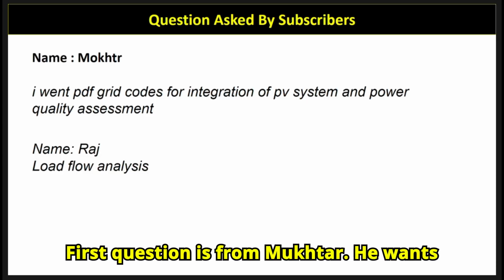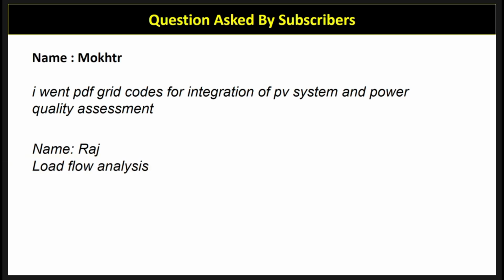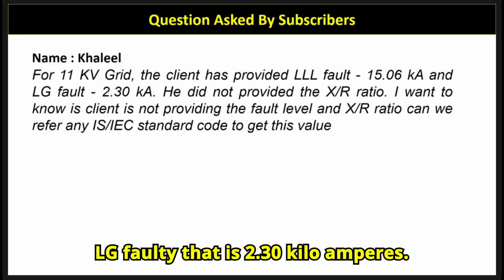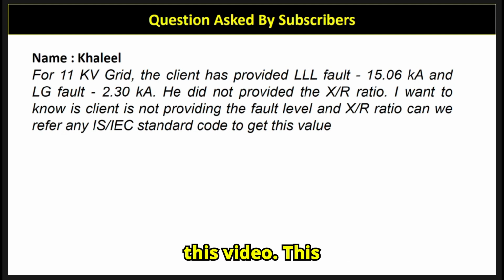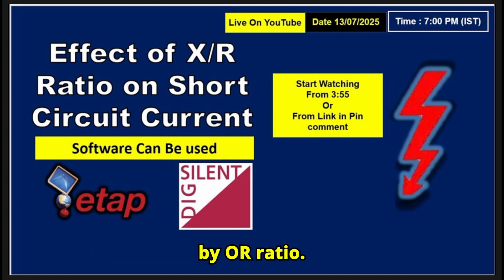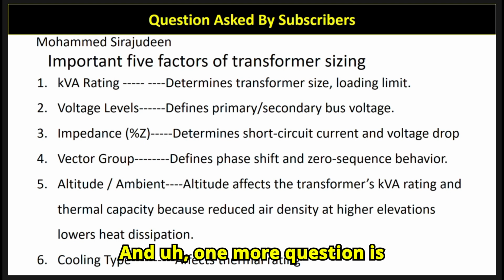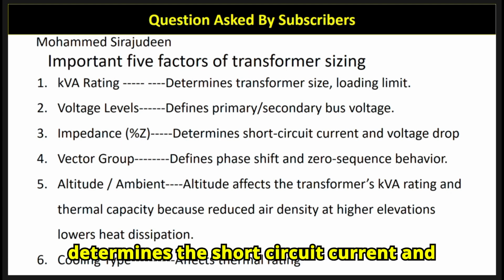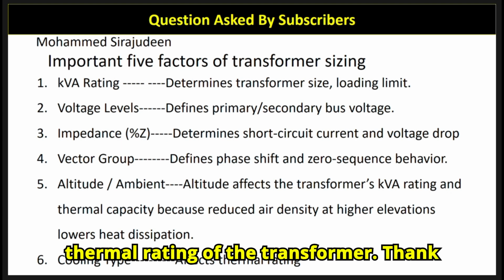5 Important Question Asked By subscribers | Ask Your Questions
4. Detailed Project Report (DPR) Préparation